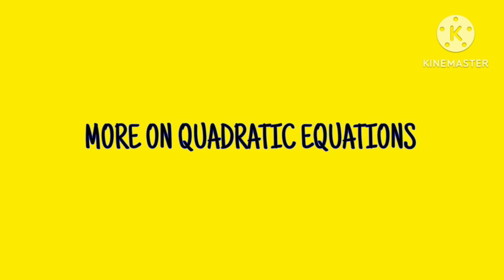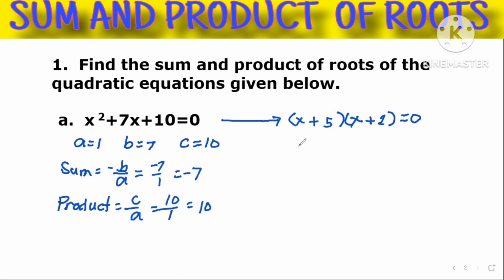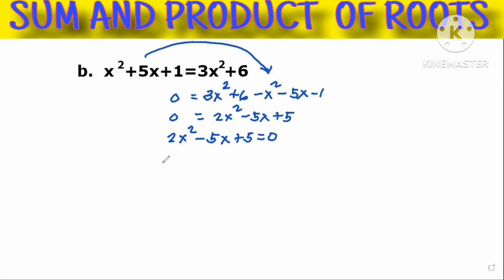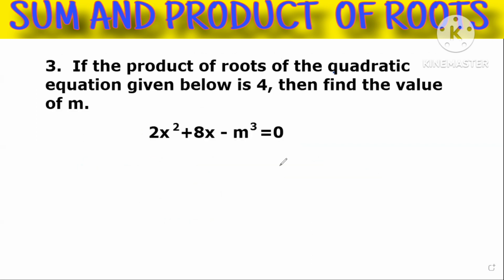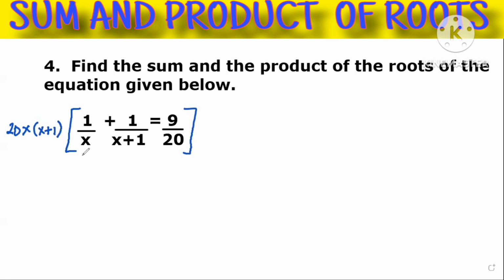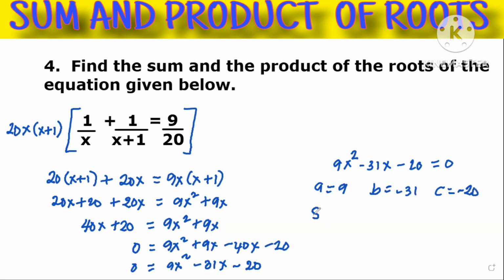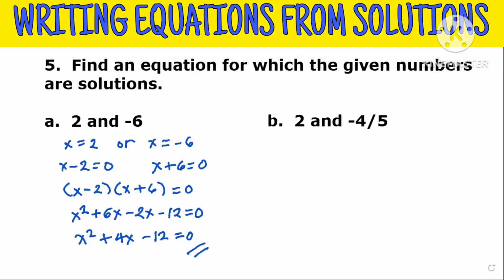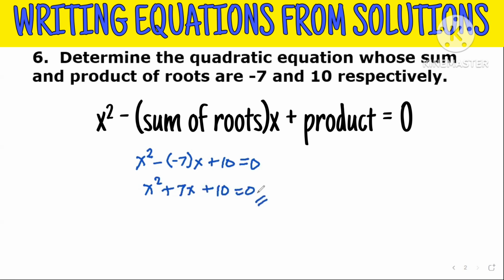MATH 9 QUARTER 1 WEEK 1 & 2 SUM & PRODUCT OF ROOTS OF QUADRATIC EQUATIONS/WRITING EQUATIONS